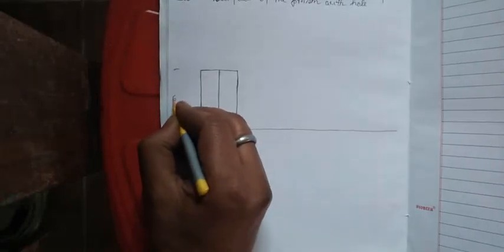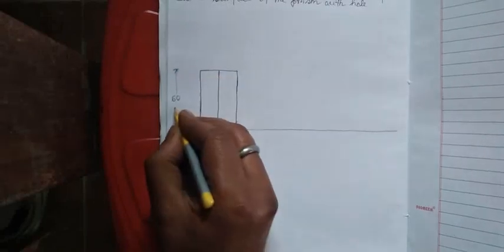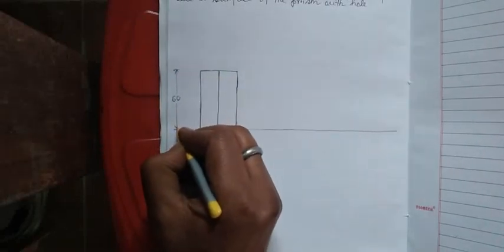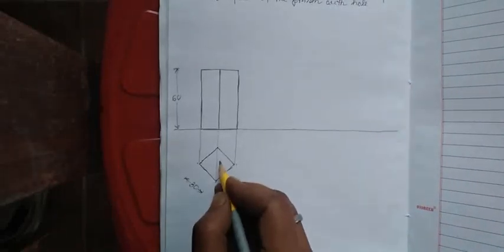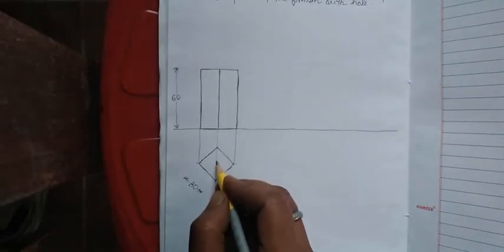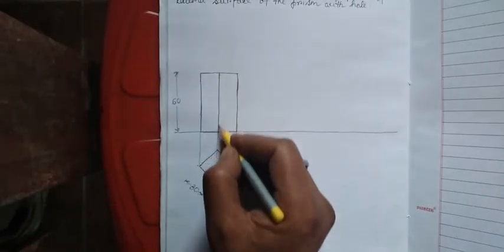DME 3RD L10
Surface development